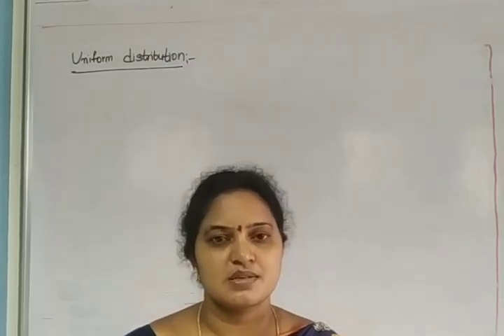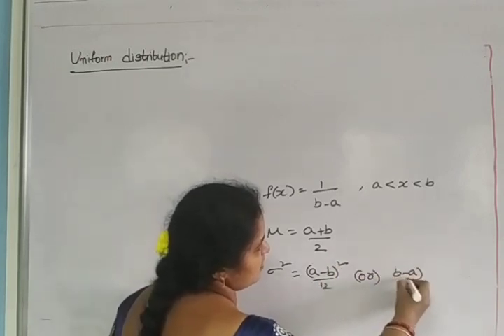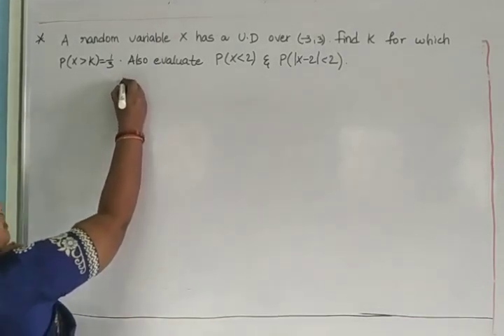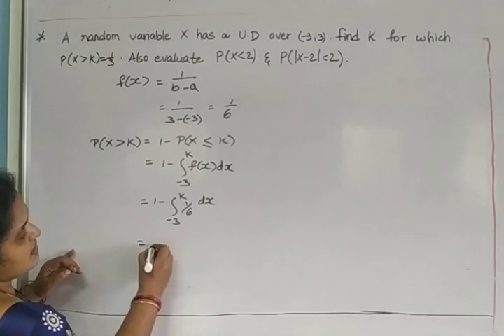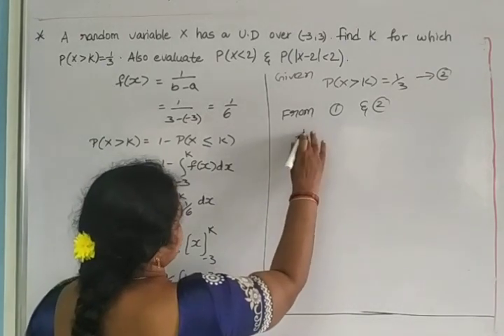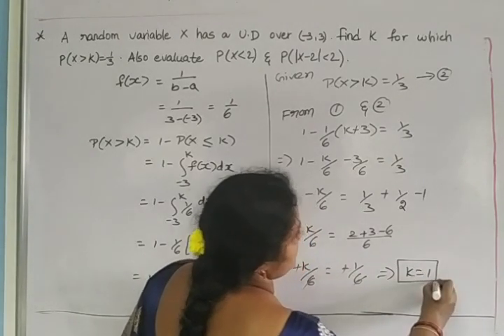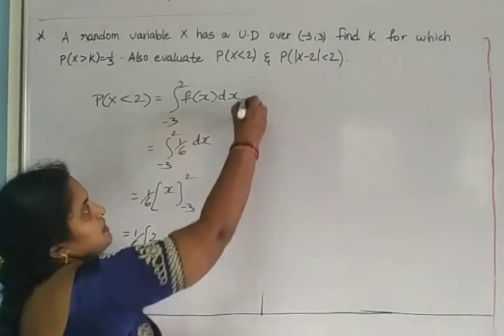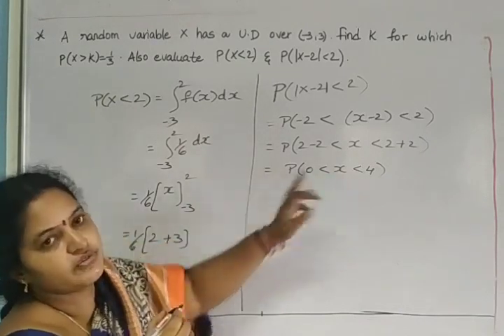2.4 Uniform Distribution - Probability & Statistics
II B.Tech II Sem
Subject : Probability & Statistics
unit 2 : Probability Distibution